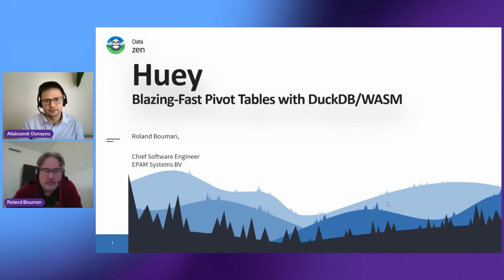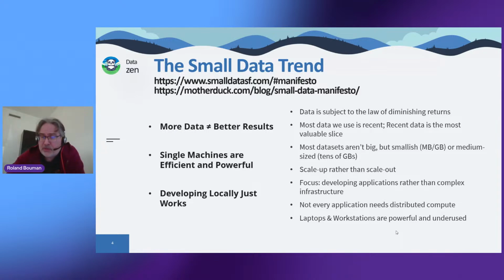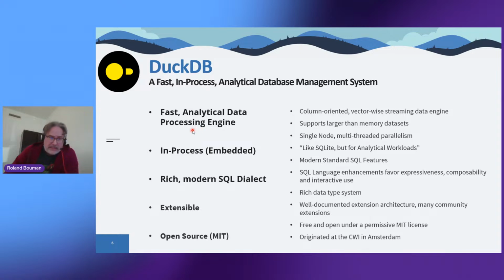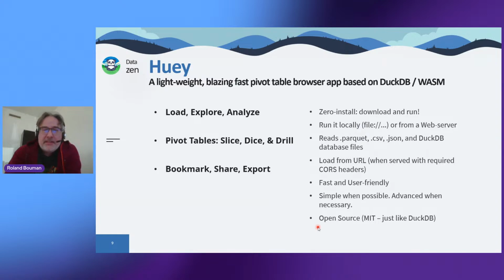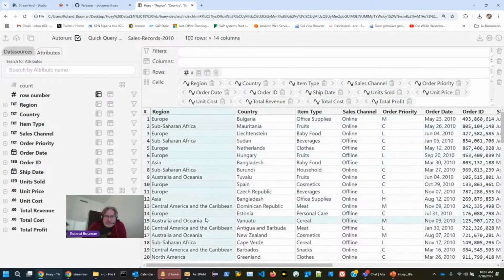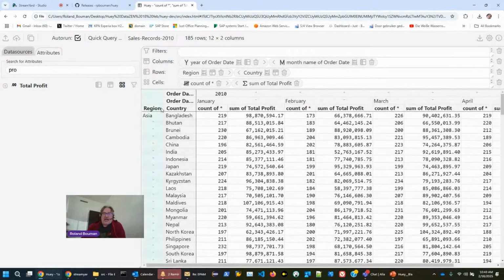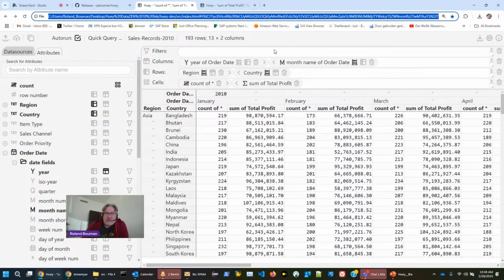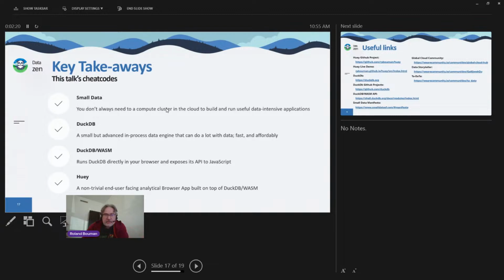Huey: Blazing-Fast Browser Pivot Tables with DuckDB/WASM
Experience Real-Time Data Pivoting Like Never Before!

Discover trends in data analytics at the Winter Data Meetup 2025.
Roland Bouman, Chief Software Engineer specializing in data and analytics, presents Huey: a blazing-fast, open-source ROLAP pivot table browser app based on DuckDB/WASM.

In this session, you’ll explore:
👉Emerging trends in data and analytics, including the rise of DuckDB and Small Data.
👉 How to build high-performance analytical browser apps using DuckDB/WASM.
👉The design and functionality of Huey, a light-weight tool for pivoting hundreds of millions of rows directly in your browser.
👉A live demo showcasing Huey’s speed and ease-of-use.

This session will inform you on the latest developments in browser-based analytics, and hopefully inspire you to build your own DuckDB/WASM analytics apps. Whether you’re a data engineer, developer, or simply curious about innovative analytics tools, this talk is for you!

Do you dream of becoming a new speaker? We will be happy to help you!